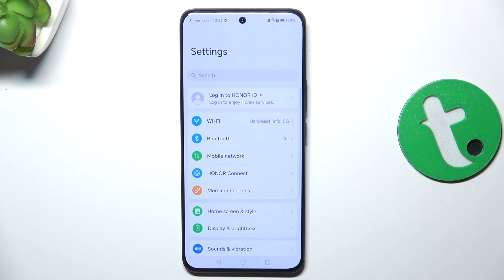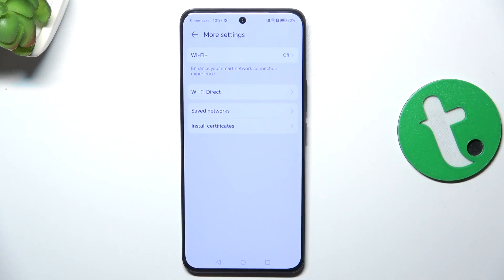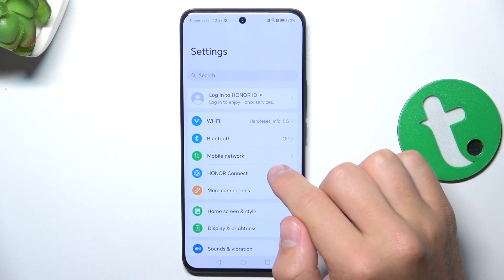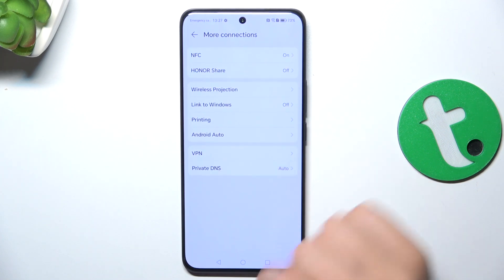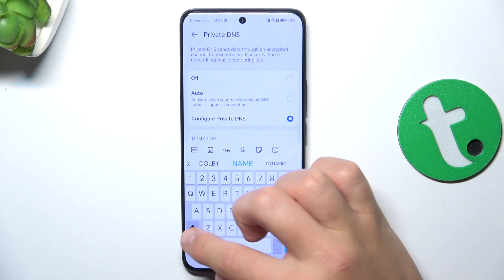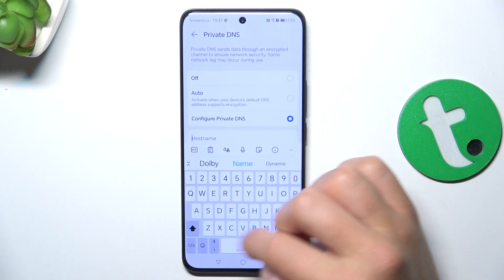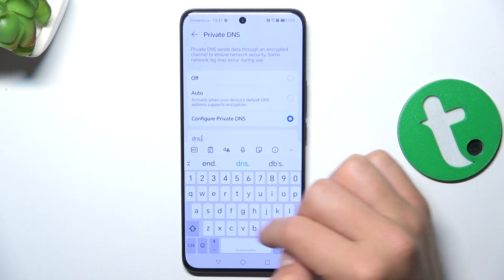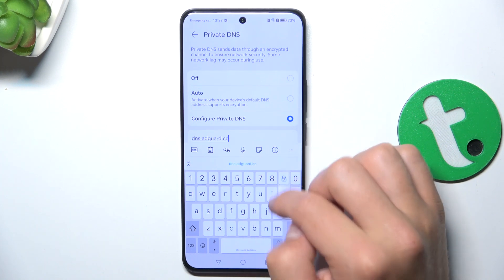Honor 200 - How to Get Rid of Ads - Block Unwanted Interruptions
In this tutorial, we’ll guide you through the process of getting rid of ads on your Honor 200 smartphone. Ads can be disruptive and clutter your screen, but with a few simple steps, you can block unwanted interruptions and enjoy a smoother, ad-free experience. We’ll cover methods to remove ads from your apps and browser, as well as configure settings to minimize their appearance. Join us as we explore how to clean up your Honor 200 and enhance your user experience by eliminating bothersome ads.

How to remove and block ads on your Honor 200 to minimize unwanted interruptions
Step-by-step guide to configuring settings and using tools to achieve an ad-free experience
How to adjust browser and app settings to reduce the appearance of ads on your device
Tips for maintaining a cleaner, more enjoyable smartphone experience without intrusive ads
How to troubleshoot common issues with ads and ensure a smoother, ad-free usage of your Honor 200